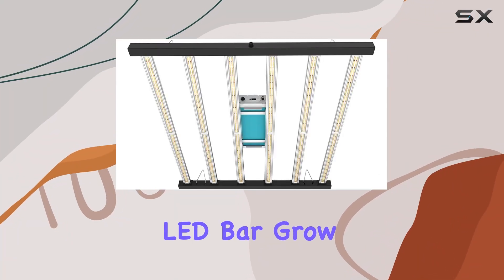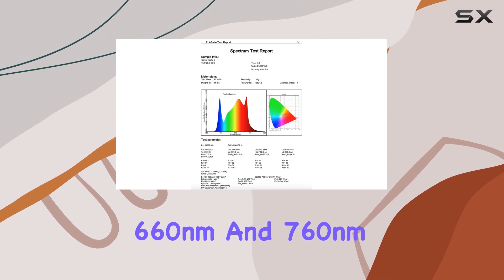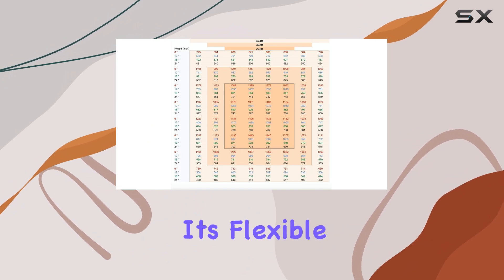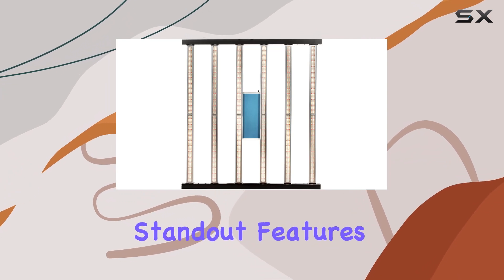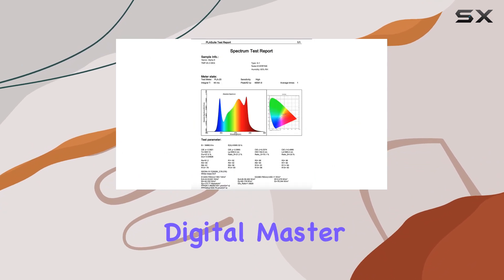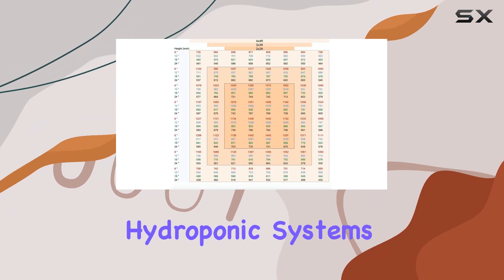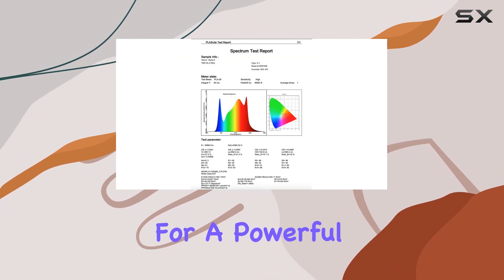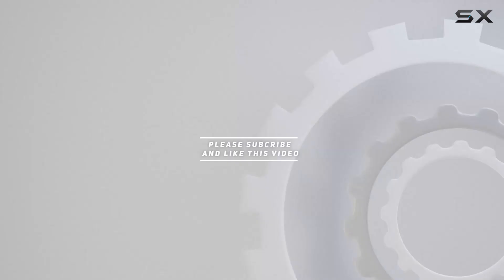Alpha 6 LED Bar Grow Light - Best 650 Watt Grow Lights for Indoor Plants!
0:00 Intro
0:06 Review

Things that we mentioned in this video:
Alpha 6 LED Bar : B092PDTK1R